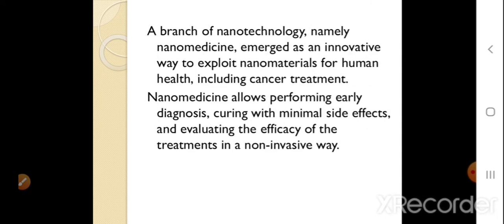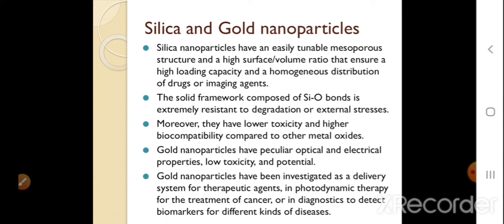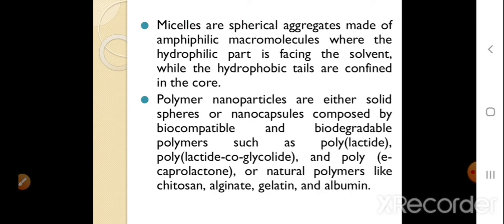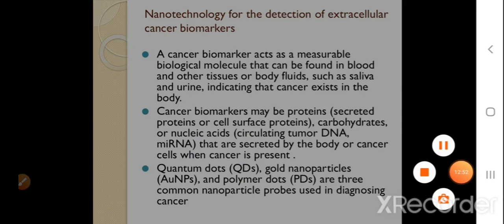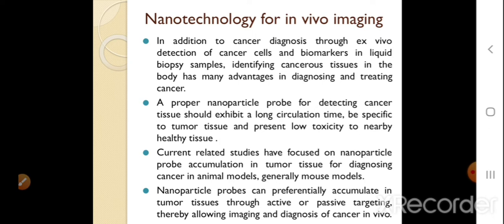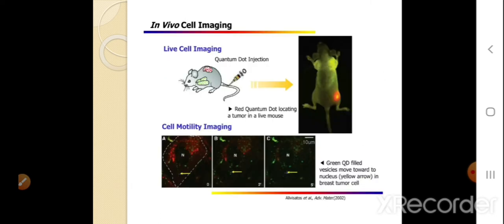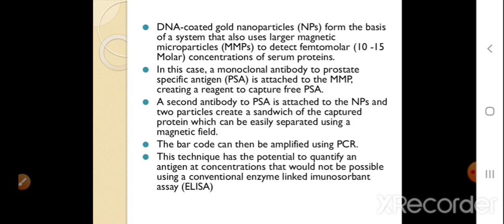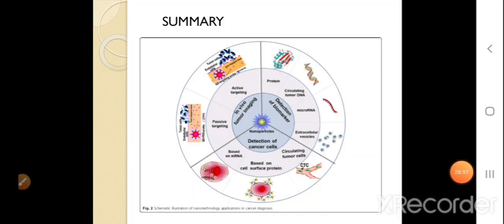Nanotechnology in Cancer Diagnosis and Therapy-I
This session describes the types of organic and inorganic nanoparticles,  their application in cancer diagnosis.